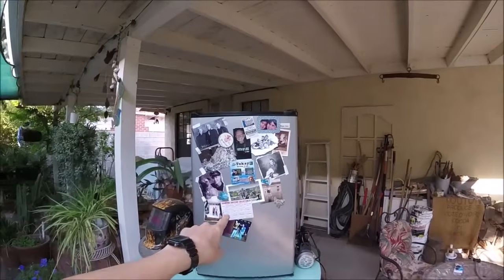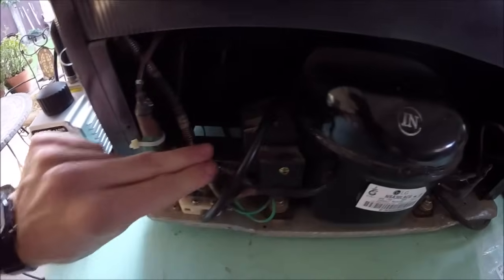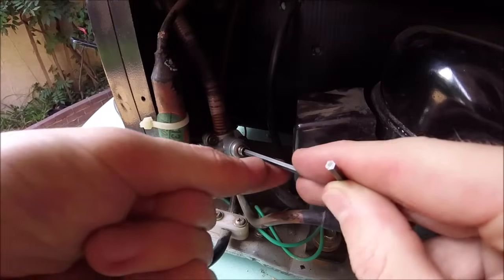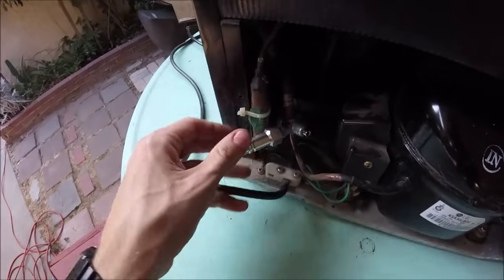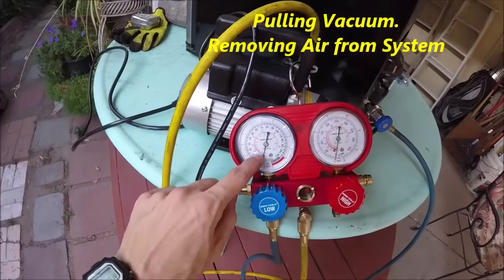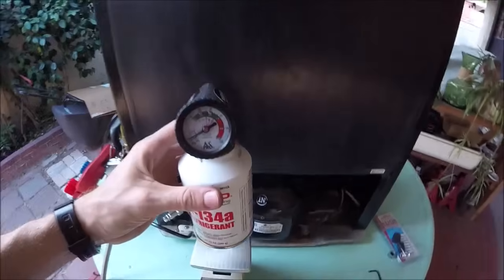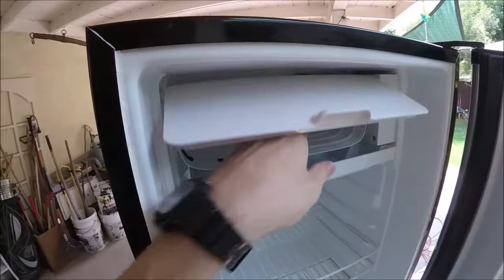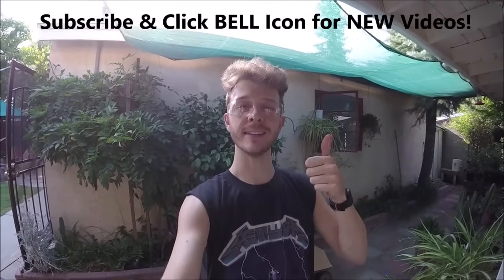How To Correctly Add Freon to your Refrigerator R134a -Jonny DIY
Fix Fridge that's not Cooling by Recharging with Refrigerant. Correctly Recharge & Vacuum Air from System. Detailed Step by Step Process Included.
Bullet Piercing Valve
A/C Refrigerant R134a & Hose with Gauge Kit
A/C Conversion Fittings
A/C Charging Hose with Gauge
A/C Refrigerant R134a
A/C Gauges & Vacuum Pump Set
A/C Manifold Gauge Set
Vacuum Pump
170 Piece Household Tool Set
Safety Glasses
Nitrile Disposable Gloves